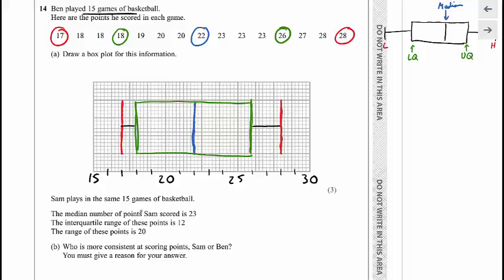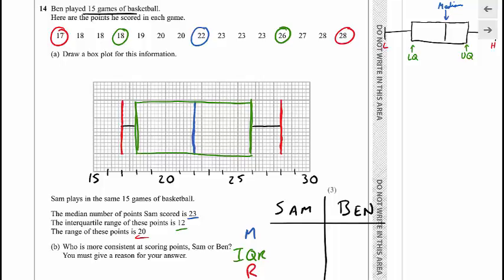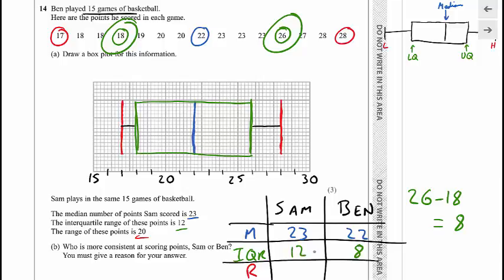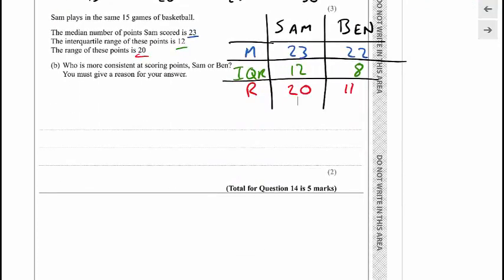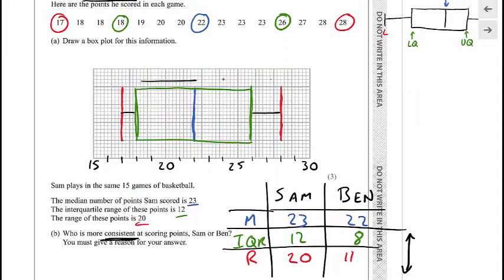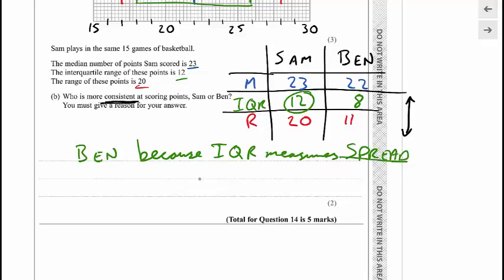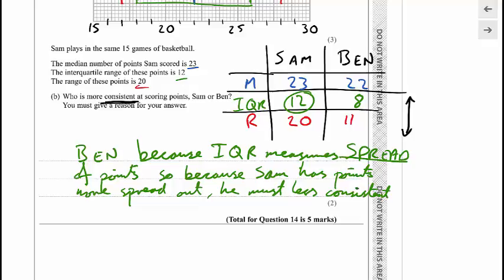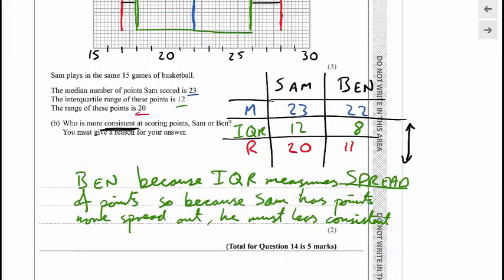Question 14b Edexcel 9-1 GCSE Maths Specimen Paper 1